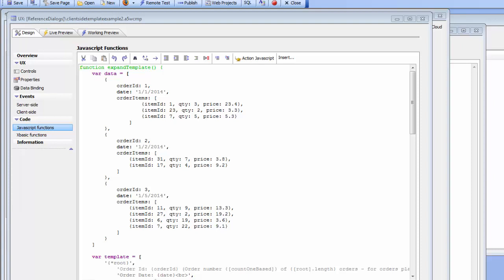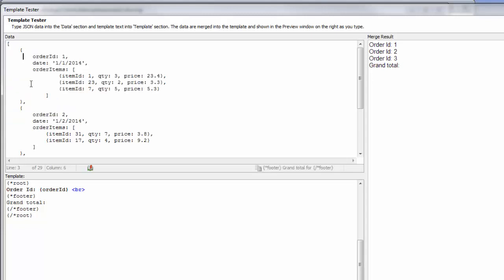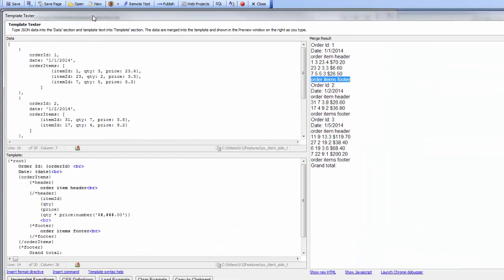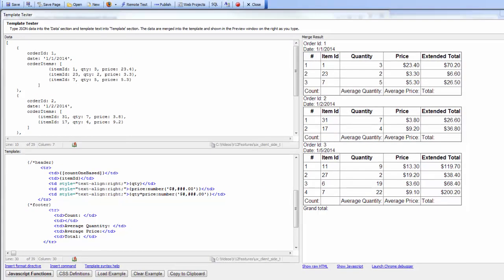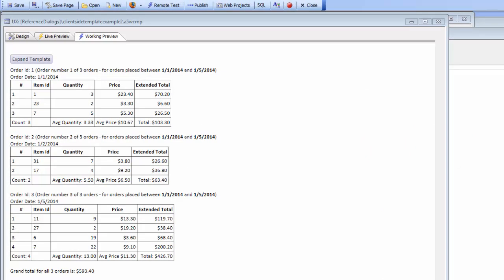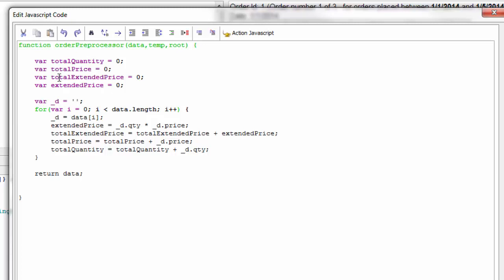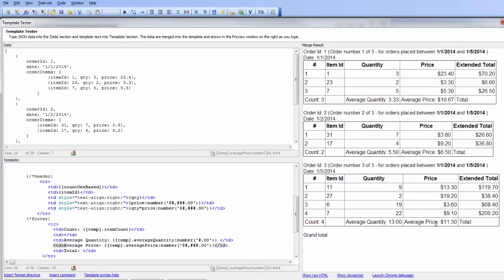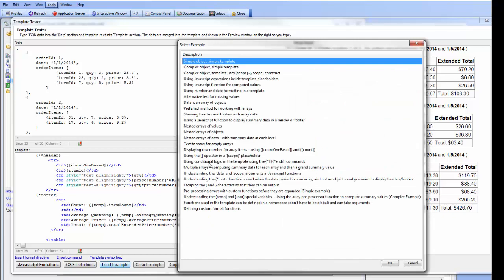AA UX Client Side Template Tutorial Part 1 to 9